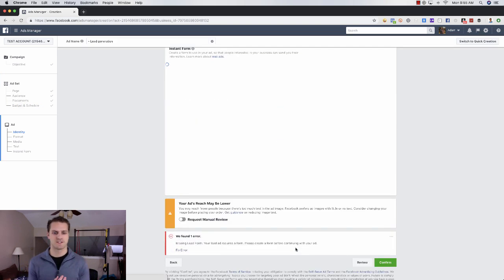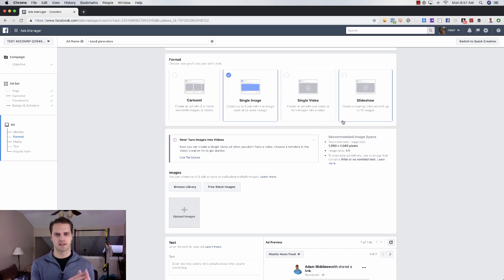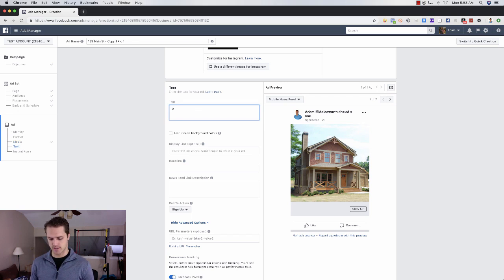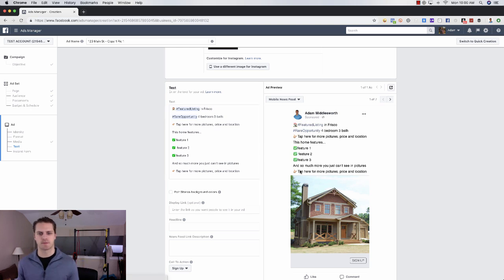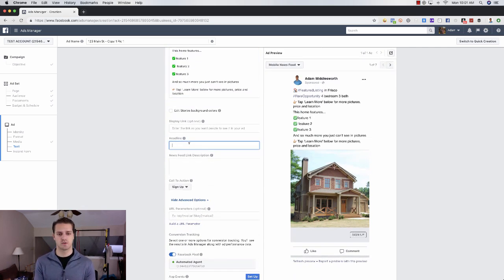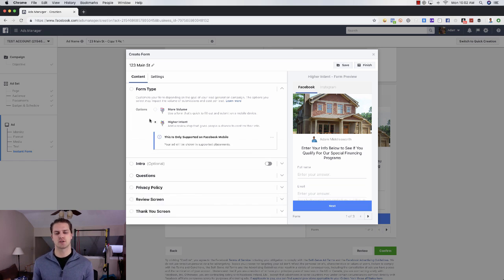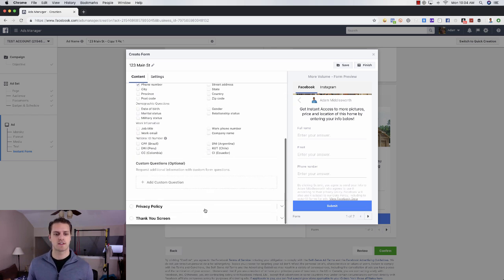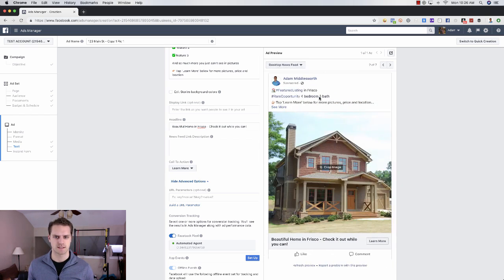Complete Guide to Facebook Ads Part 3 Create Your First Successful Facebook Ad